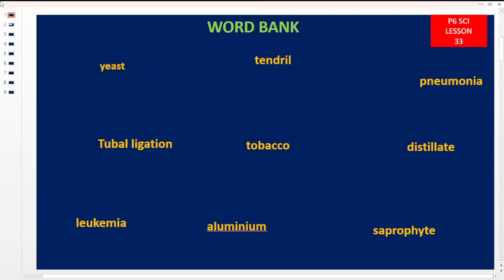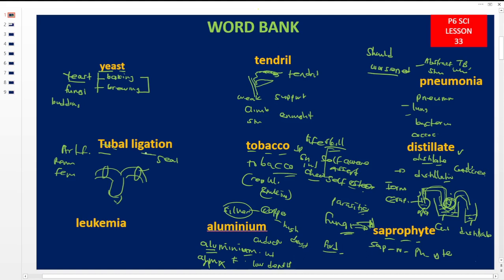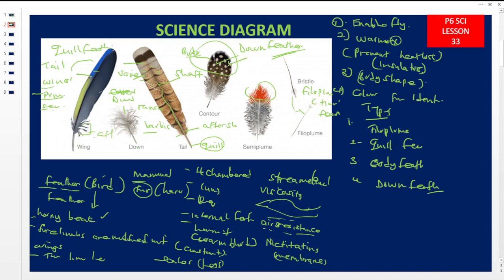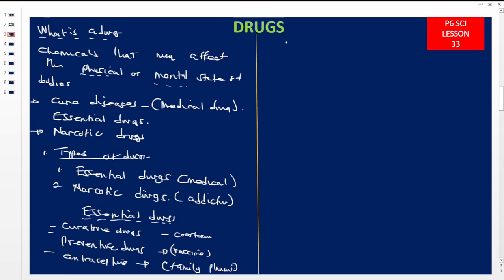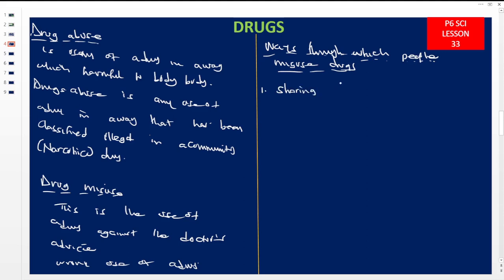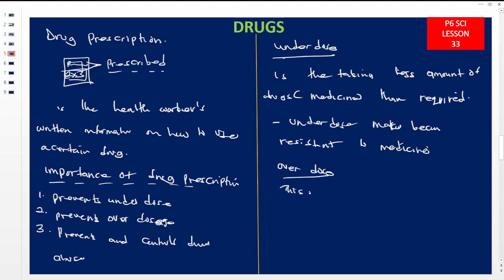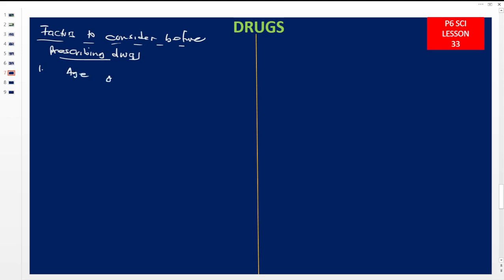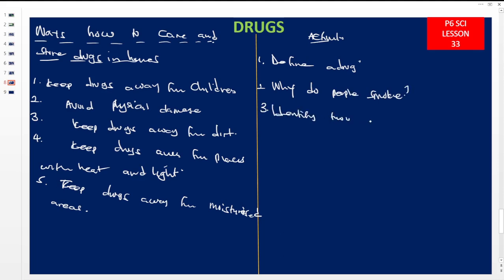p6 science notes lesson 33 DRUGS and Prescription